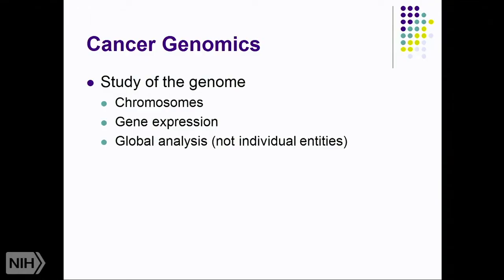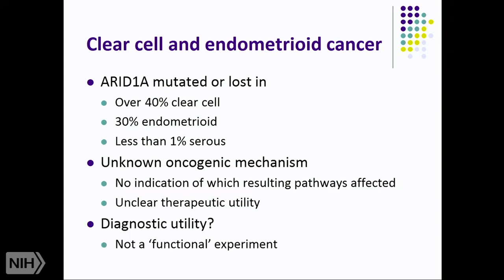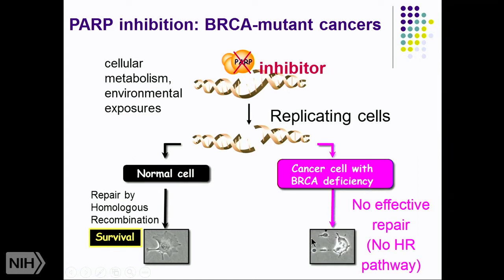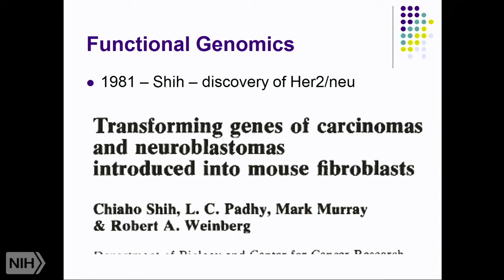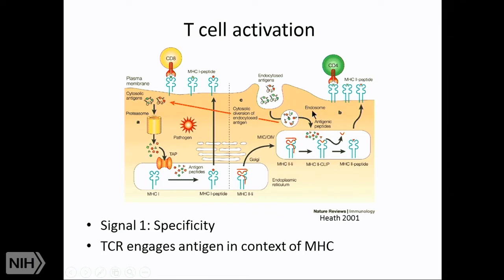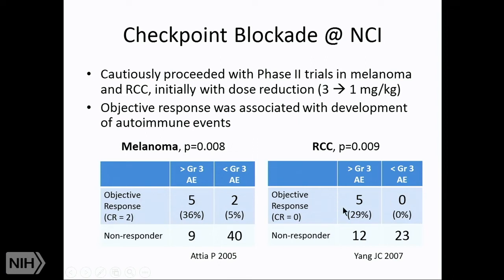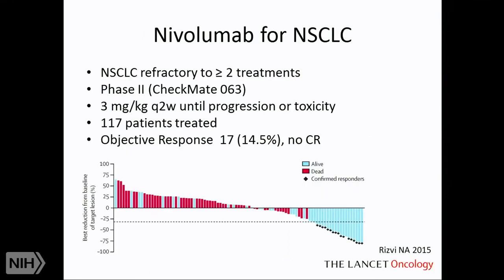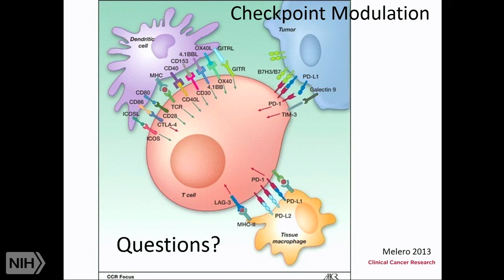TRACO 2019 - Ovarian cancer and Immune checkpoints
Air date: Monday, October 7, 2019, 4:00:00 PM

Category: TRACO

Runtime: 01:42:55

Description: Ovarian cancer and Immune checkpoints

Author: Christina M. Annunziata, M.D., Ph.D., Women's Malignancies Branch, CCR, NCI, NIH and Stephanie L. Goff, M.D., Associate Research Physician, Surgery Branch, CCR, NCI, NIH